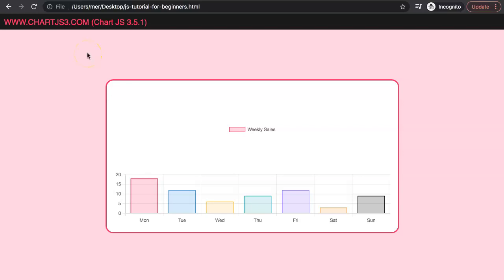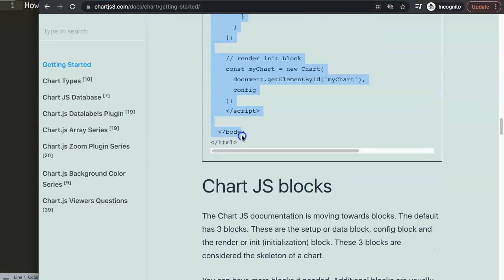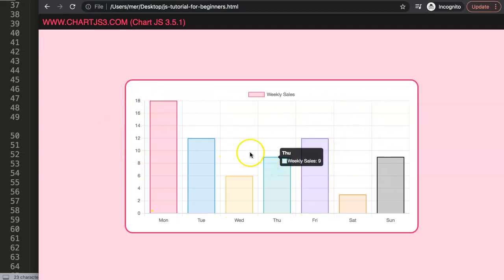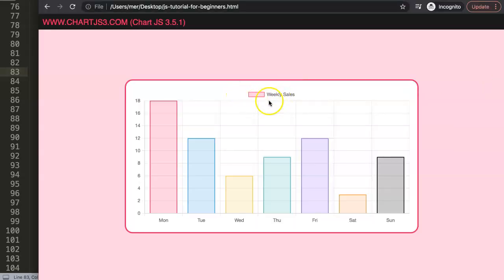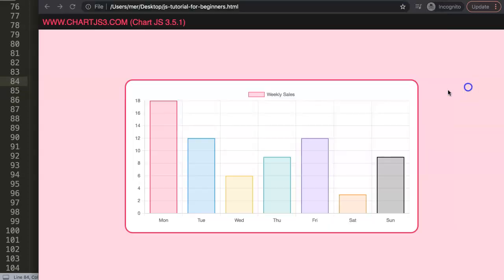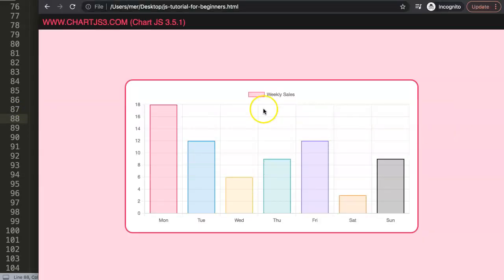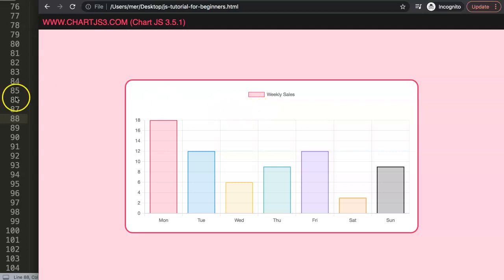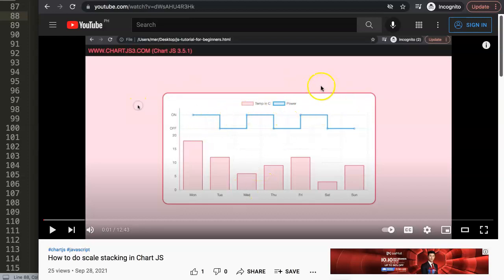How to Add Margin in Legend in Chart.js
In this video we will explore how to add margin in legend in chart.js. Chart.js does not have a margin feature for legend by default. However, we some workaround we are able to perform tricks to get it to do what we want. The default padding setting does only respond to the upper part but what if you want space between the legend and the chart area. For that we need to use an advance function to get it to work.

This is part of the Chartjs Viewers Question series. Where we answer viewer questions. This question was asked by one of our viewers. A special thank you to Netizens Designer asked for asking this question

▬ Materials/References  ▬▬▬▬▬▬▬▬▬▬

Chart JS Dashboard Series:
👍 Most Liked Video Series:

▬ About Us  ▬▬▬▬▬▬▬▬▬▬▬▬